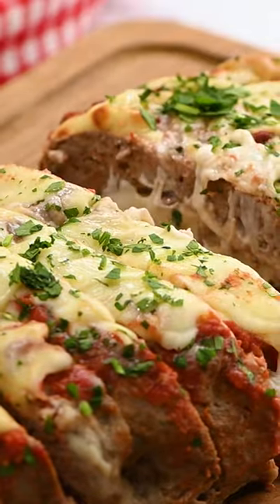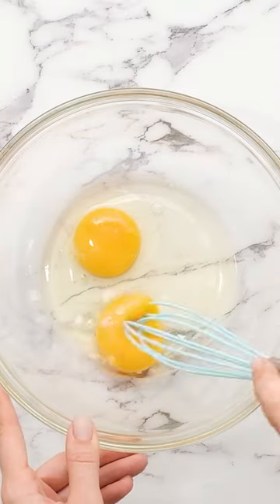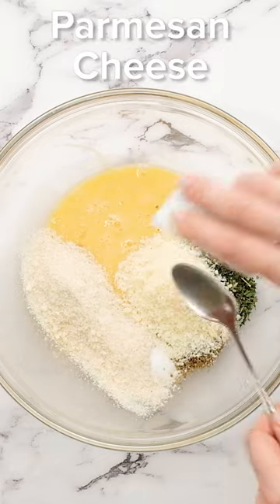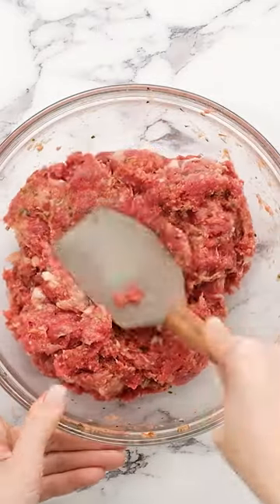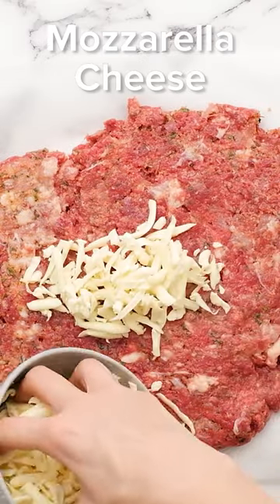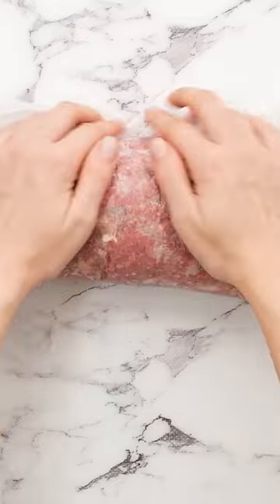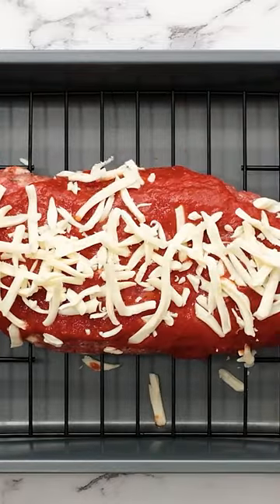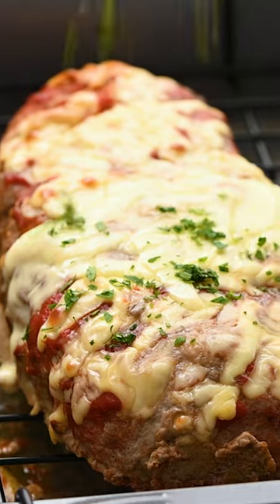The BEST Meatloaf Recipe - Pizza Meatloaf Stuffed with Cheese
Tired of boring old meatloaf? This Pizza Meatloaf will blow your mind! Made Italian sausage, lean ground beef, and seasoned like pizza, and then stuffed with cheese! It's like a party for your tastebuds! Trust me, you've NEVER tasted meatloaf this delicious!  😋💯